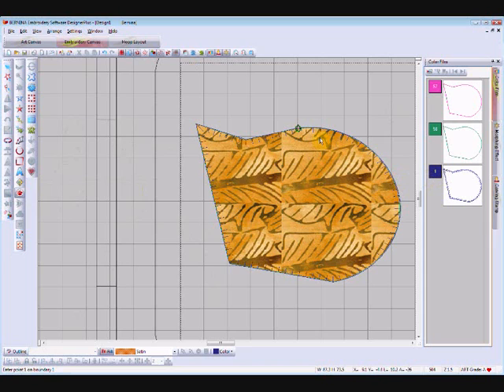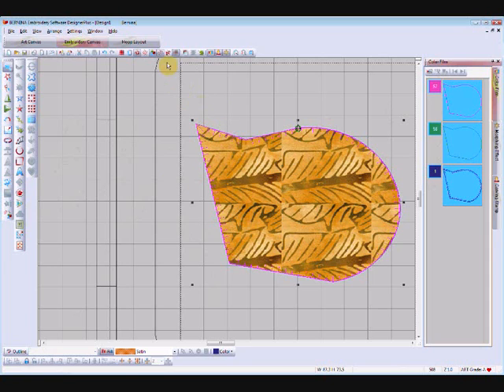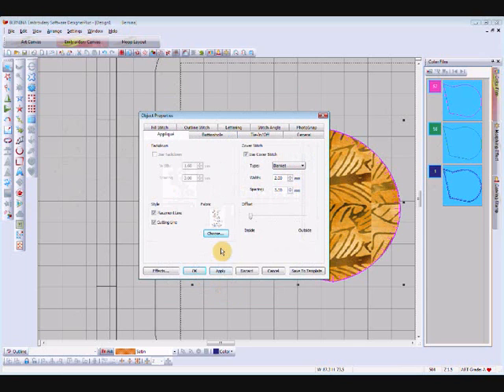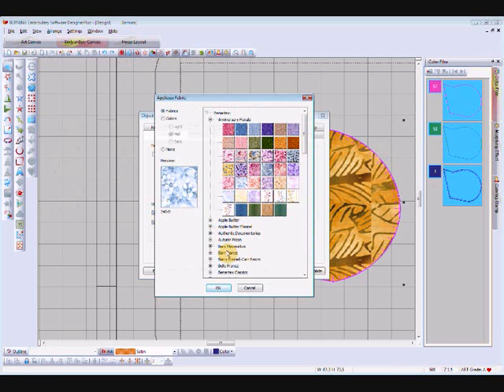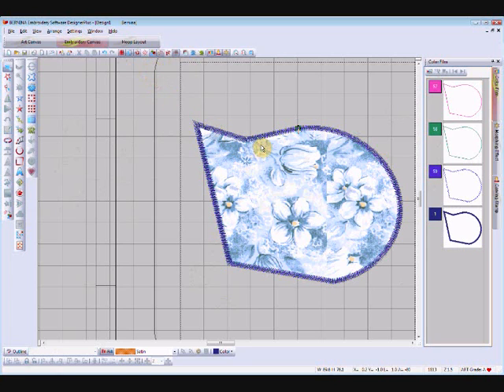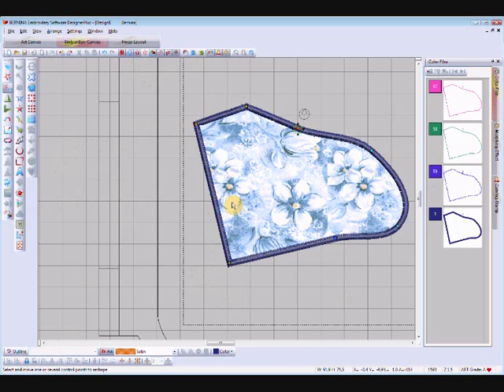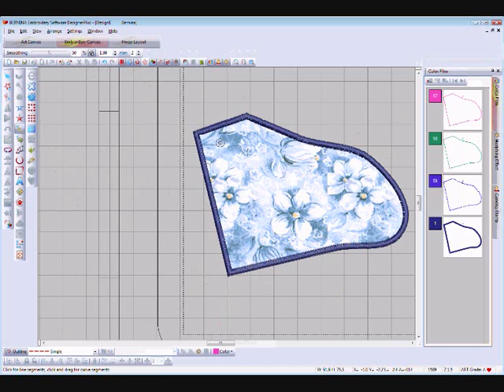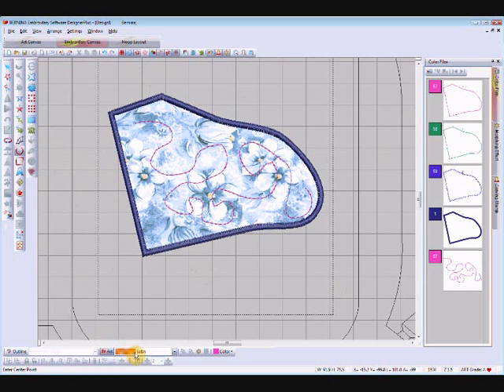Using the Auto Applique Tool Pt 2.wmv